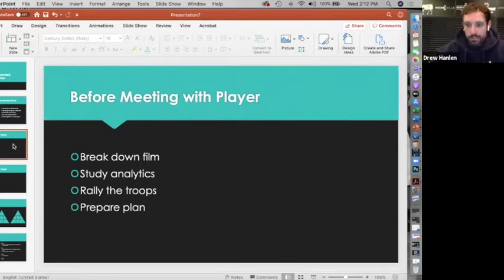Drew Hanlen teaser